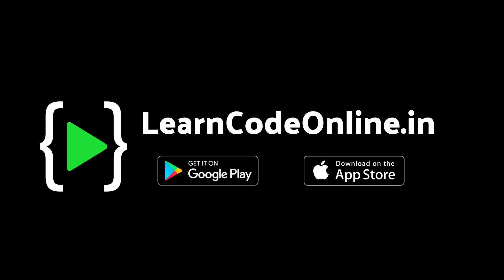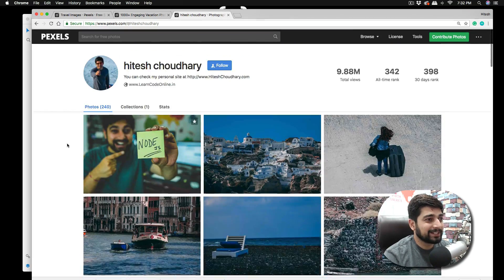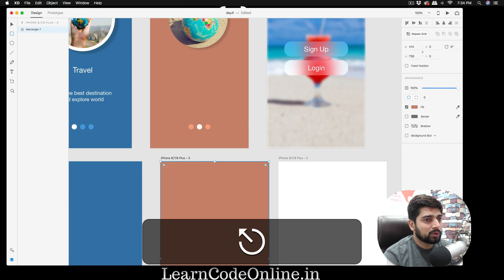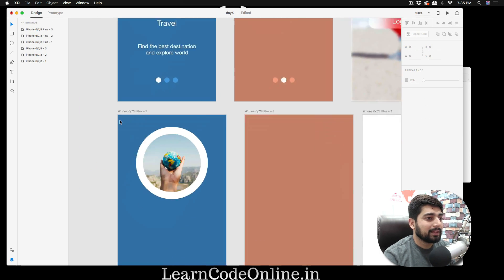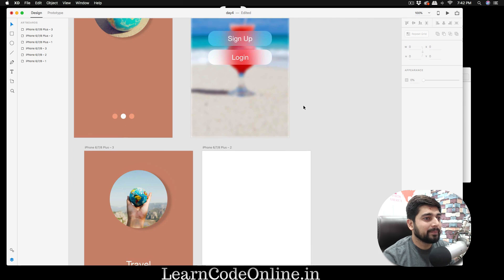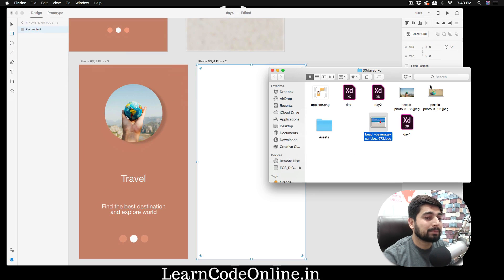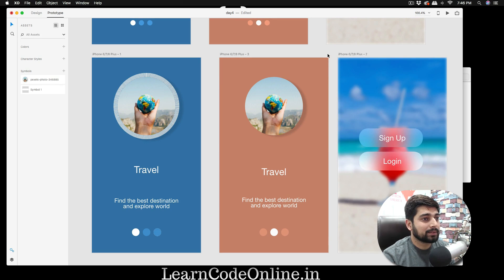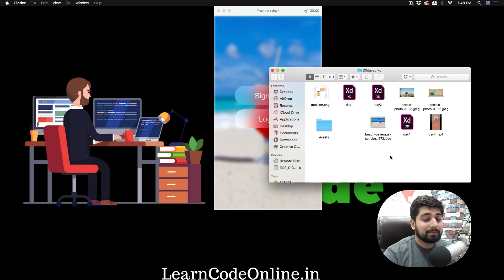Walkthrough screens with prototype and recording in adobexd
Today is day4 of 30daysofxd challenge. Things are looking much simpler now. I tried with walkthrough screens UI today and it was all good. Also, I have explored prototypes in Adobe XD
Link to my programming Video Library:

Download LearnCodeOnline.in  app from Google play store and Apple App store